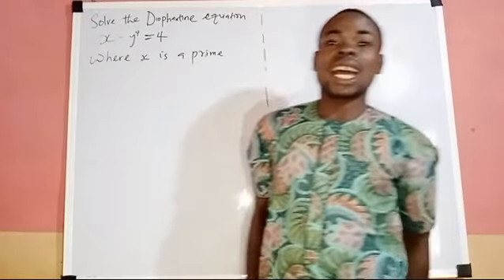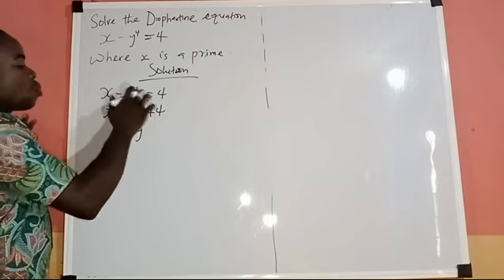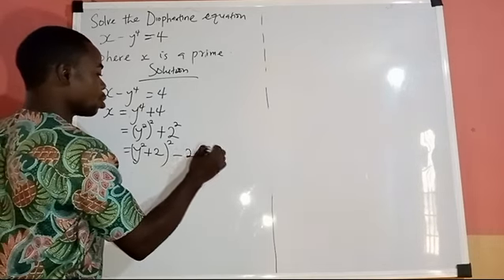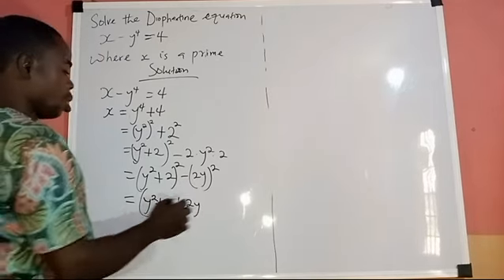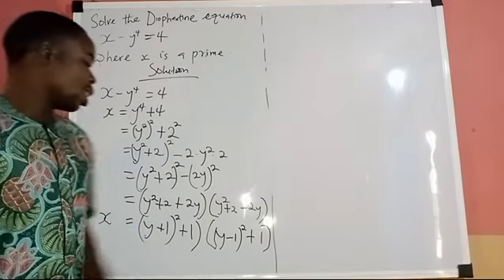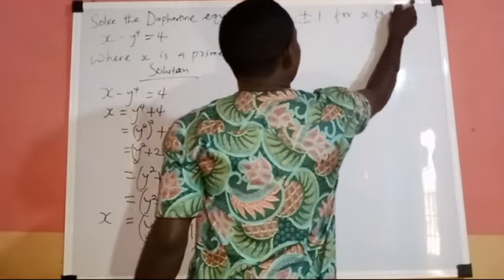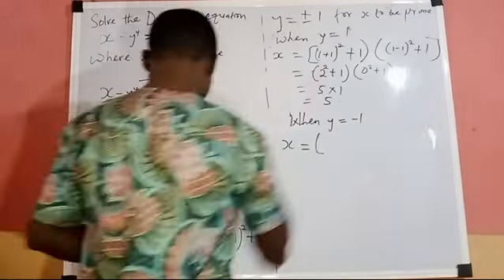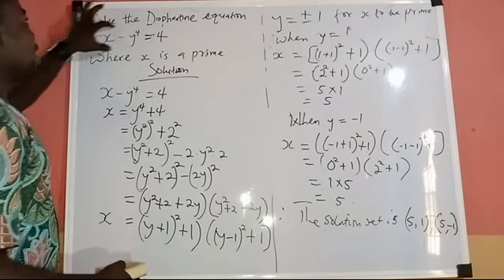Easy-to-Solve Diophantine Equation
algebra
maths
math
shorts
pre-algebra
ssc adda247
olympiad mathematics
algebra homework
algebra tutor
pre-algebra homework
delhi police math's in hindi
algebra course
algebra tutoring
algebra 2
college algebra
pre-calculus
shortsvideos
olympiad math problems
youtubeshorts
trending
trendingreels
trendingvideos
tricks
math olympiad
order of operations practice worksheets
reasoining
mathstricks
reasoning classes
maths trick
reasoning tricks
galaxy axis
ssic maths
ssic kerala
xylem
math olympiad question
maths tricks
science
math hoffa
mathhoffa
math test
maths puzzles with answers
square roots
radicals
maths tutor
mathmatics
radicand
index
rational exponents
math window
olympiad
mathematical olympiad
olympiad question
study mathematics
diophantine
algebraic manipulations
pre-algebra practice worksheets
diophantine equations